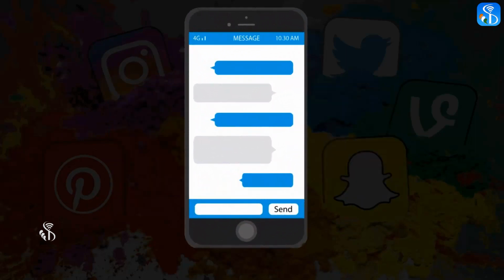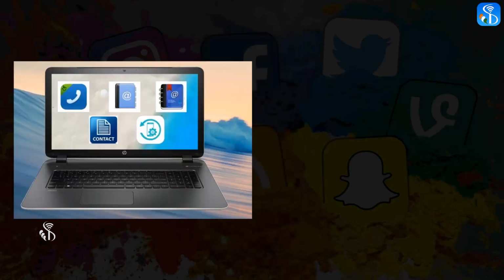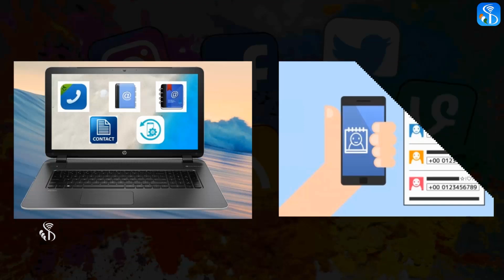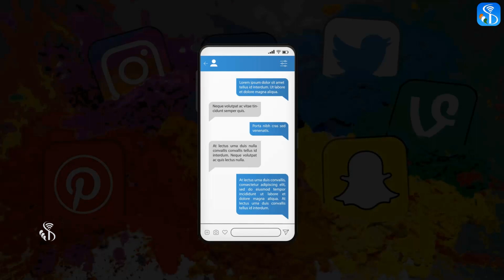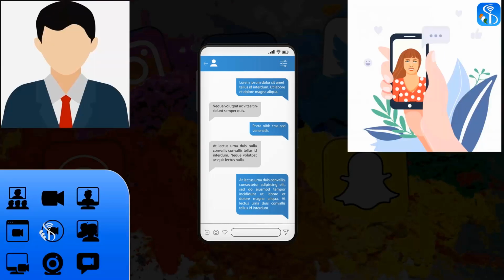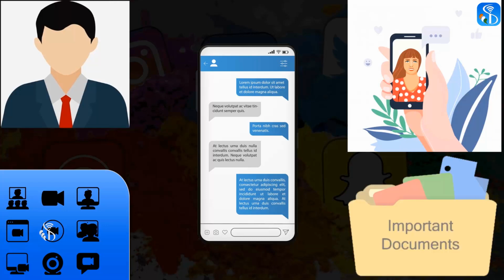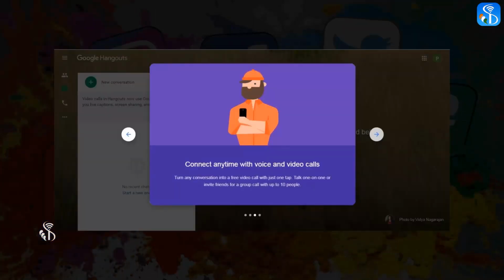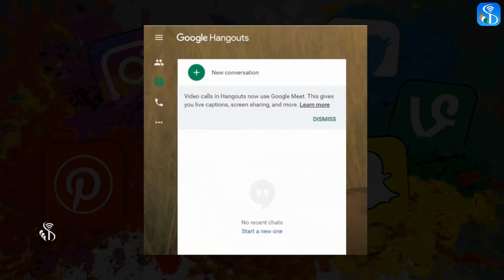Instant Messaging Apps, Chatting English